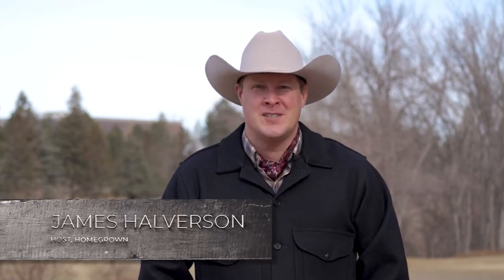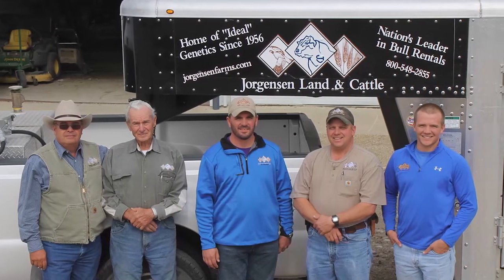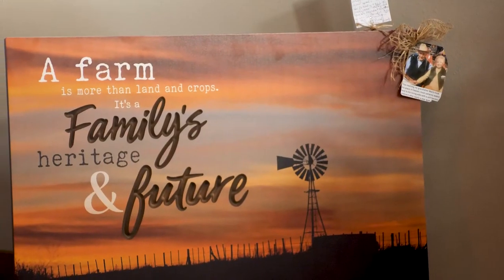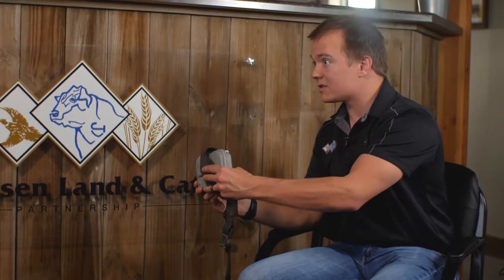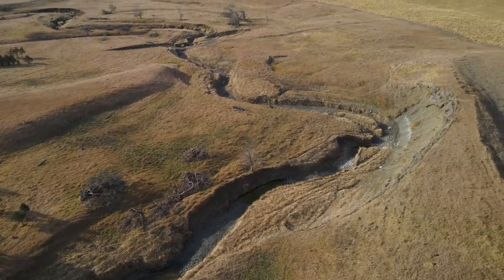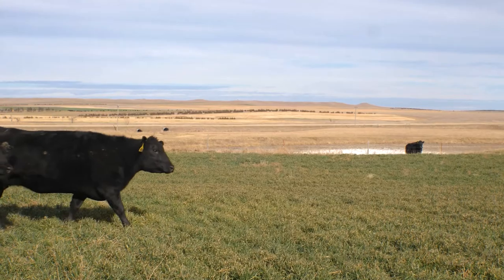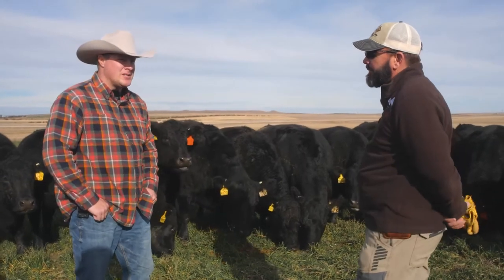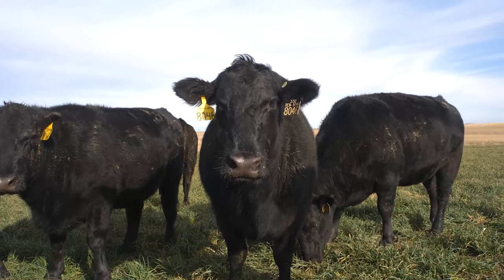Homegrown: Jorgensen Land & Cattle (S2, E7)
Jorgensen Land and Cattle is at the forefront of performance measurement, genetic analysis and conservation of beef cattle.
Find out more on the latest episode of HOMEGROWN